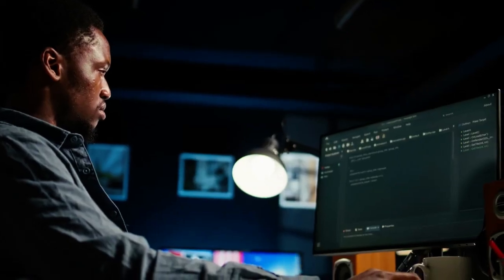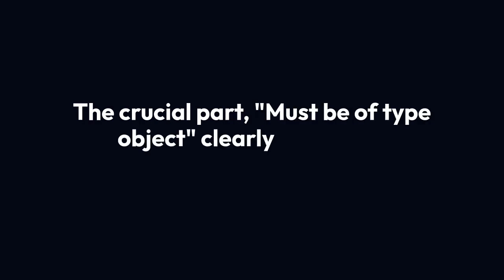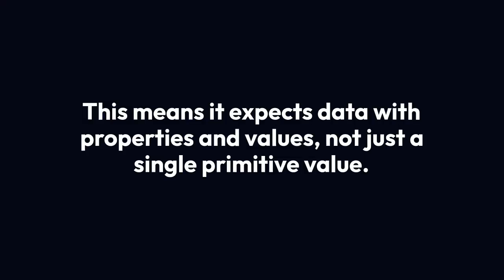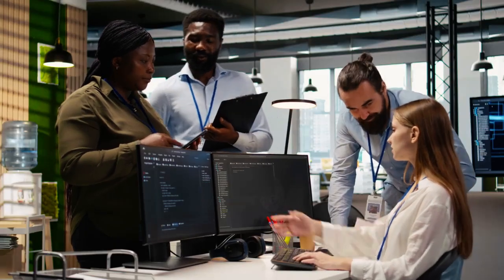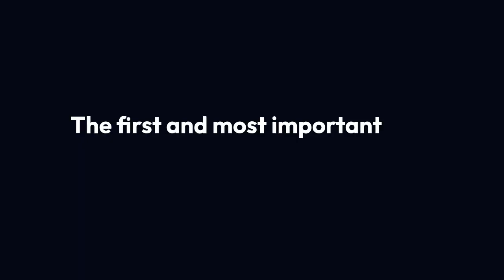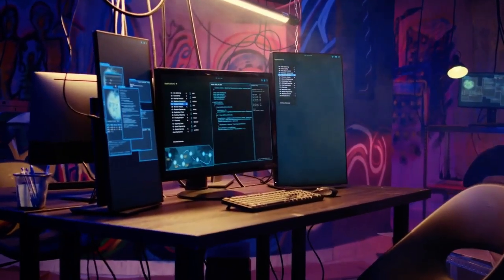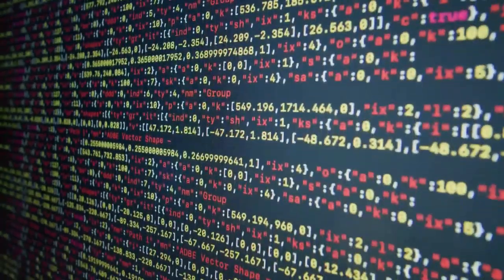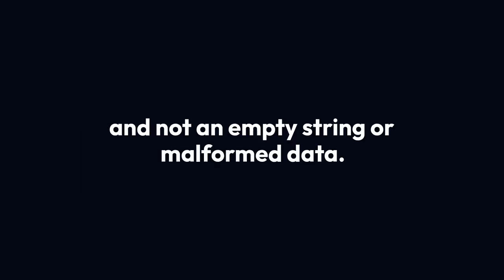TypeError: The "payload" argument must be of type object. Received null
The "TypeError: The payload argument must be of type object. Received null" error signifies that a function or method expected to receive a JavaScript object as its `payload` argument, but instead, it received `null`. This commonly occurs when data is being processed, and a variable that should hold an object is unintentionally set to `null` before being passed. This can happen due to asynchronous operations failing to resolve correctly, conditional logic that leads to an empty state, or simply an oversight where an expected object isn't initialized or retrieved. To resolve this, developers need to trace the origin of the `null` value, ensure that the object is properly constructed or fetched, and verify that it is not `null` before it's passed to the function expecting an object.